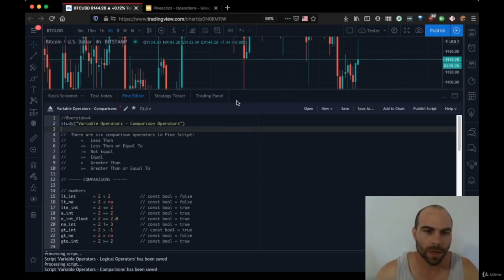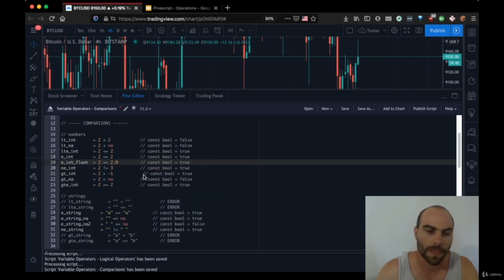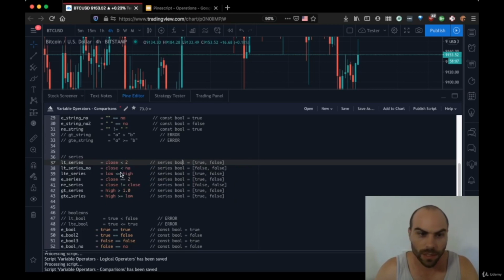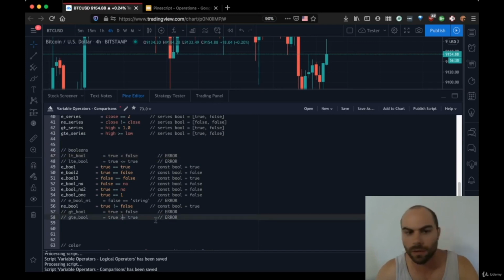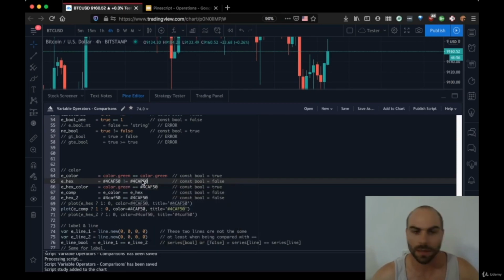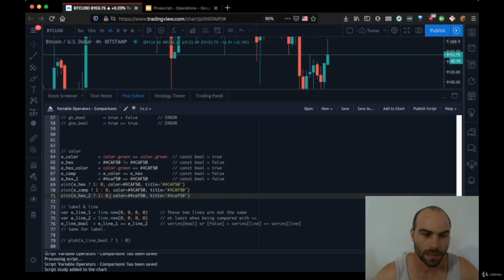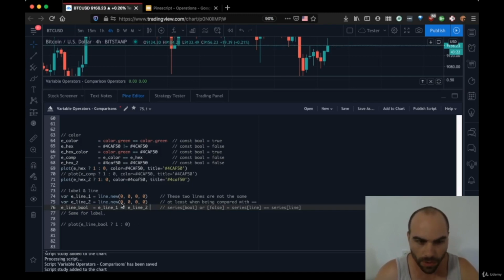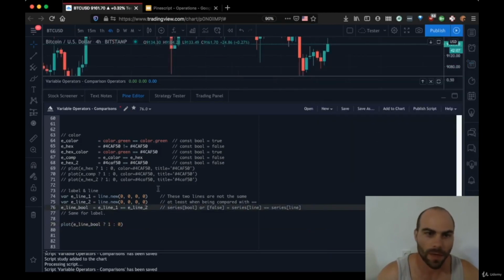Pine语言教程15